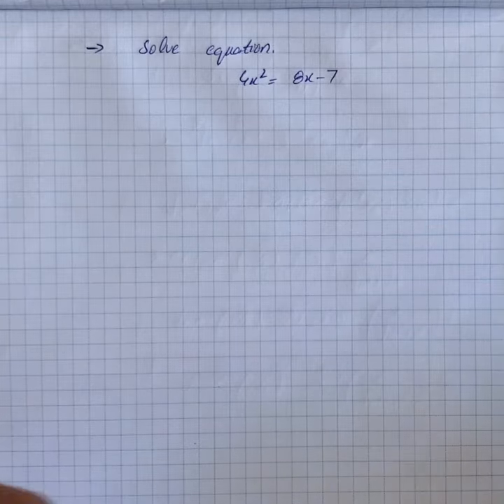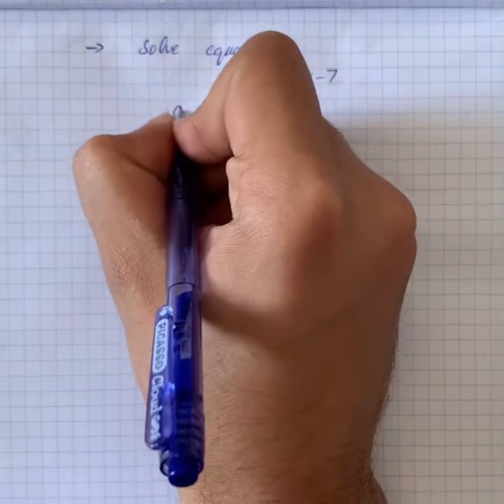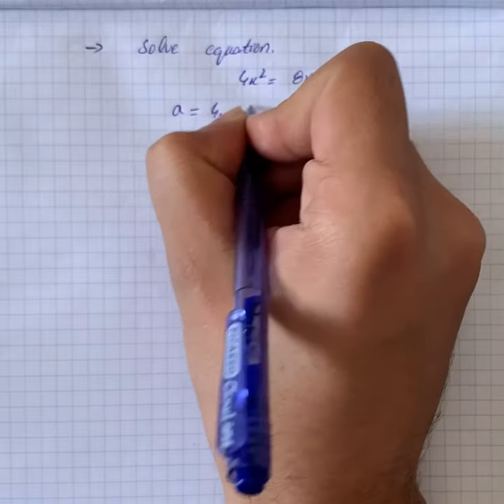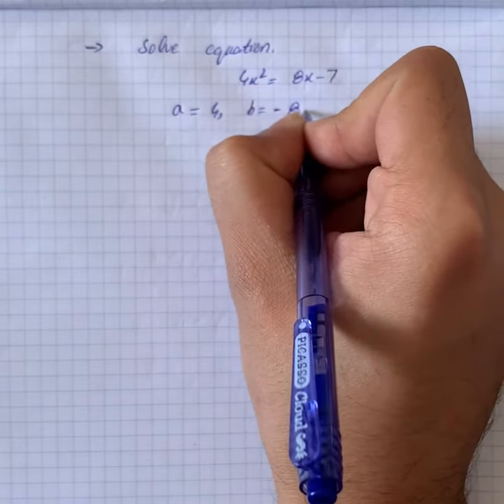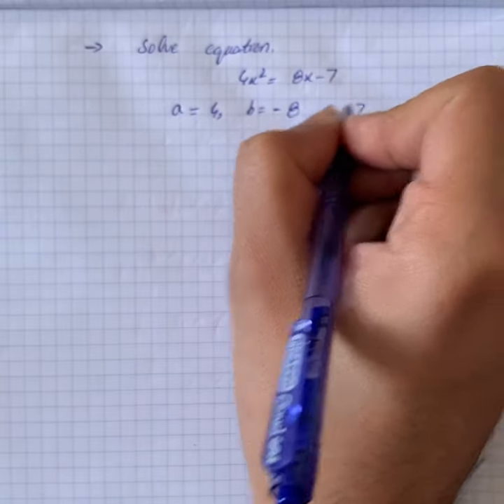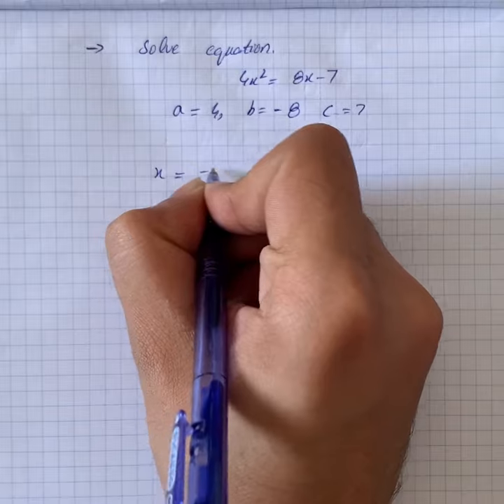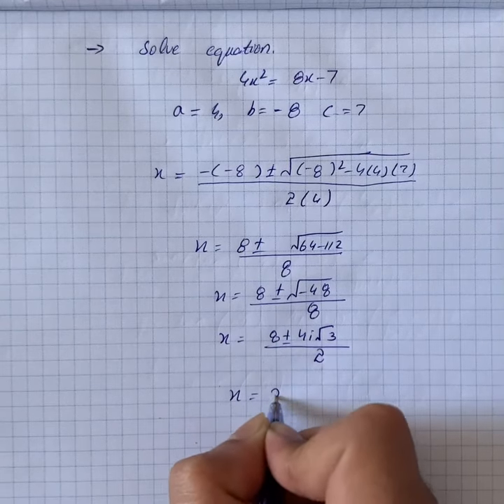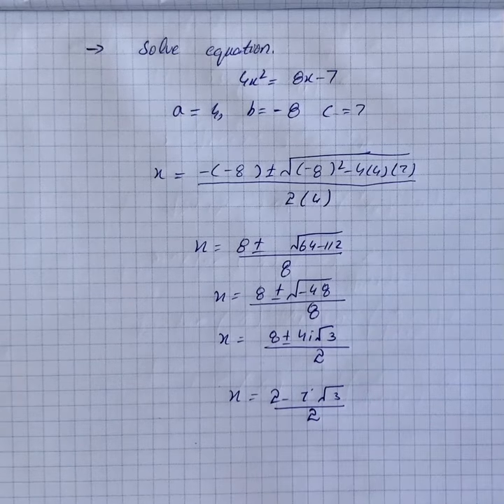Solve the equation 4x^{2}=8x-7, inequality, or system of equations. | Plainmath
Solution to Algebra question: Solve the equation 4x^{2}=8x-7, inequality, or system of equations.